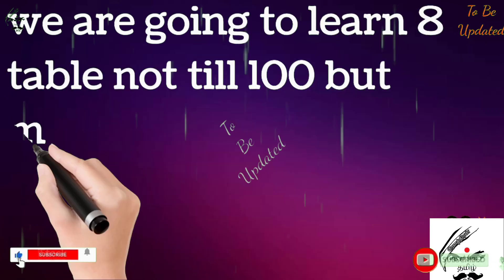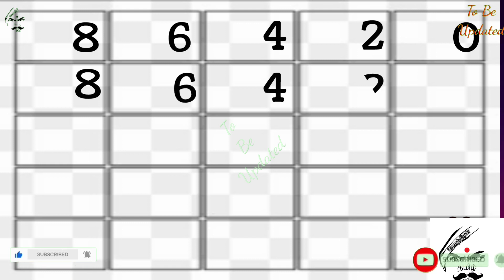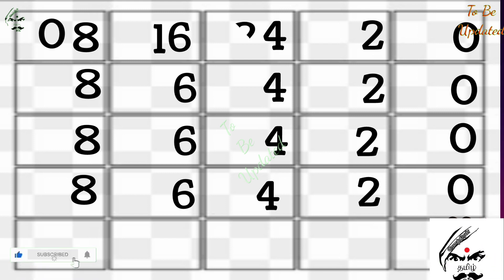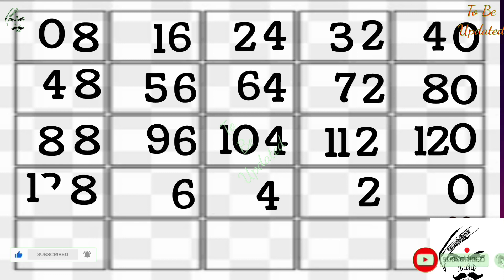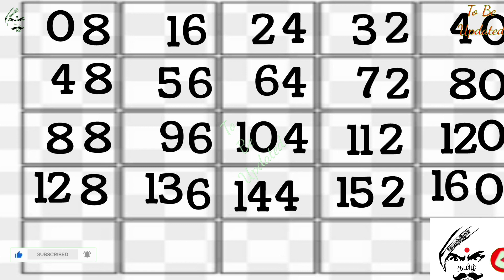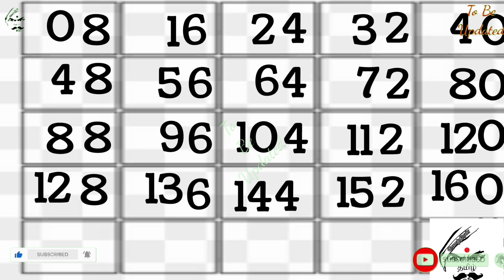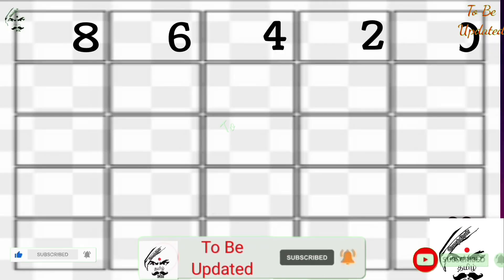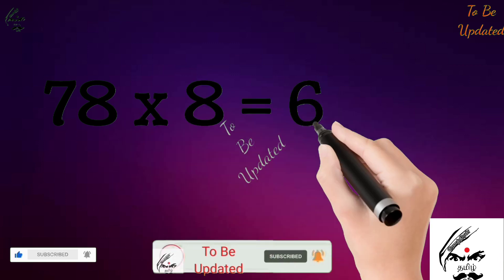Easy shortcuts to learn 8 tables not till 100 but even over 1000.